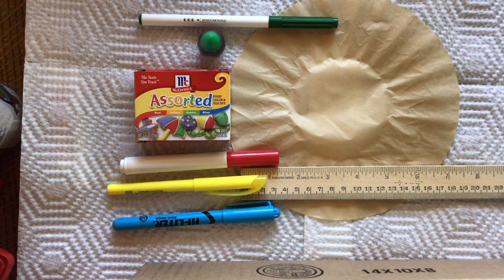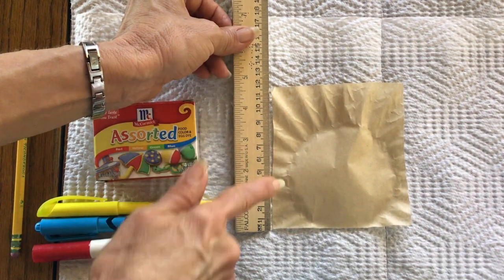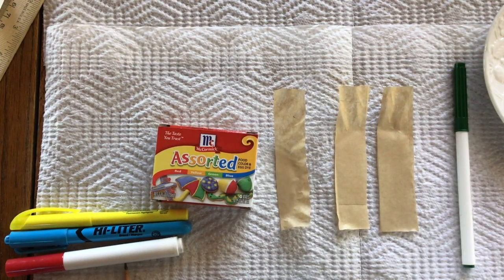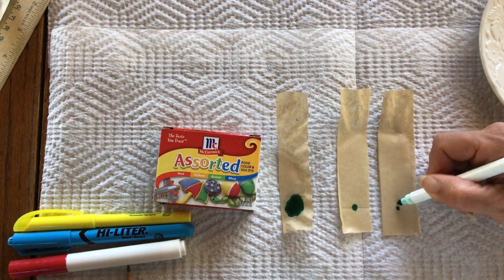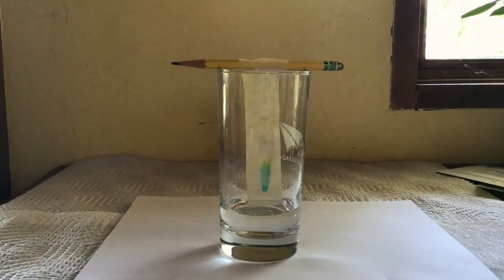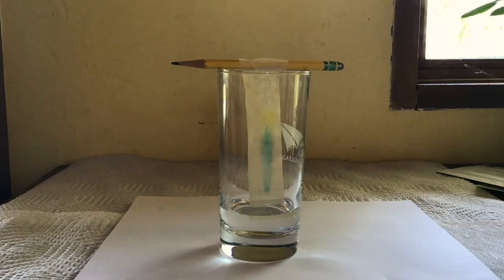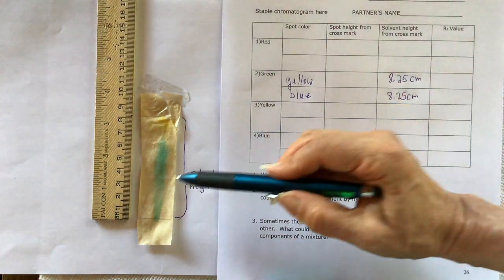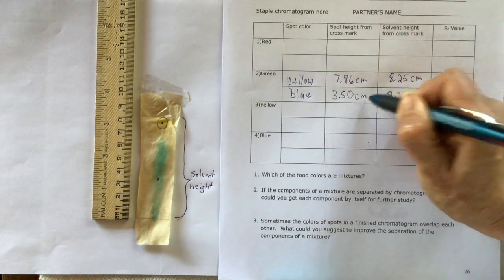Food Coloring Separation by Paper Chromatography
Chemistry 51 at home experiment on separation of mixtures (food coloring) using paper chromatography.